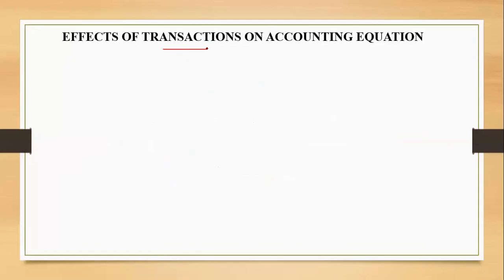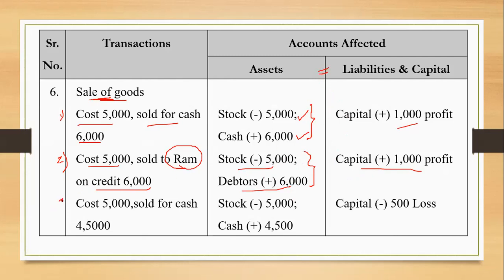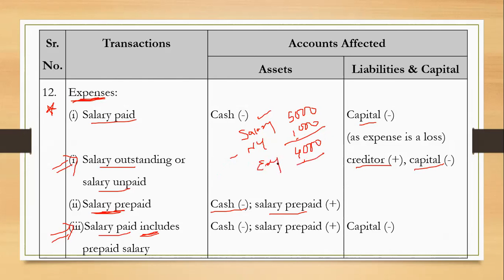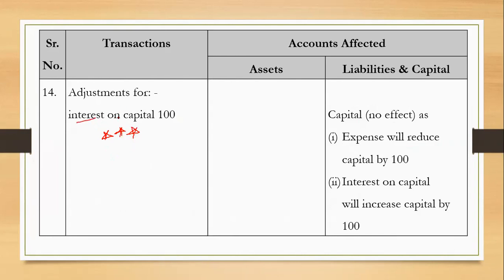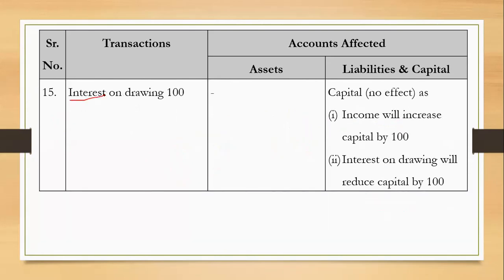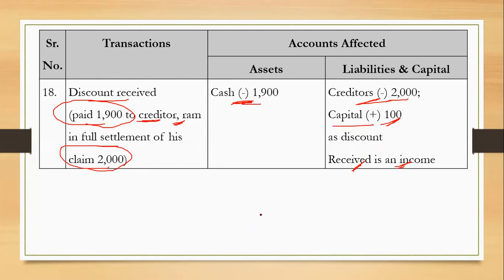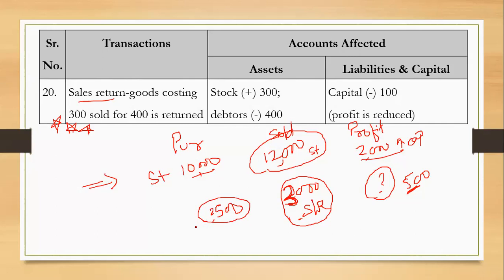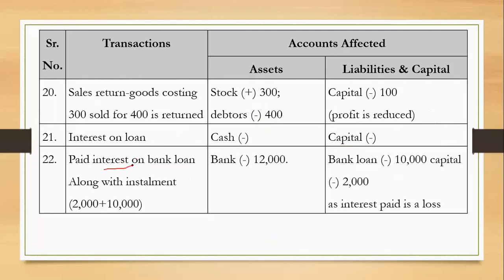ACCOUNTING EQUATION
CHAPTER: ACCOUNTING EQUATION # 2
THIS VIDEO WILL HELP YOU TO UNDERSTAND THE EFFECTS OF VARIOUS TRANSACTIONS ON ACCOUNTING EQUATION. PLEASE CHECK THE PLAYLIST OF THE CHAPTER FOR REMAINING VIDEOS.